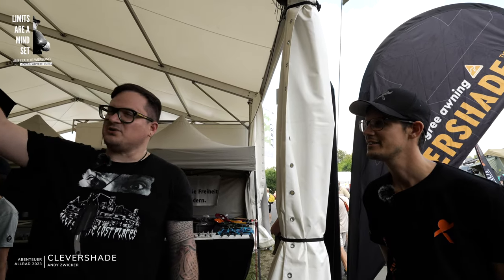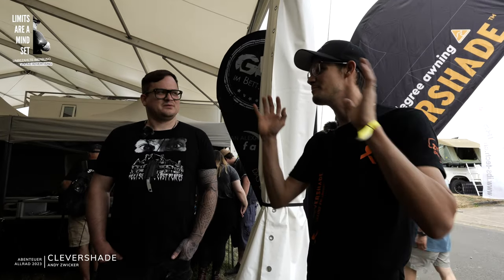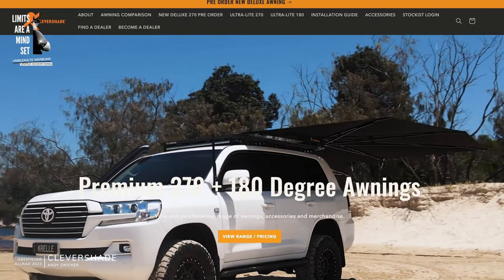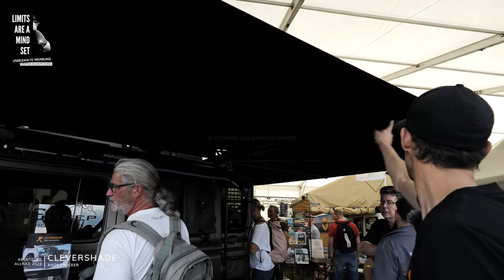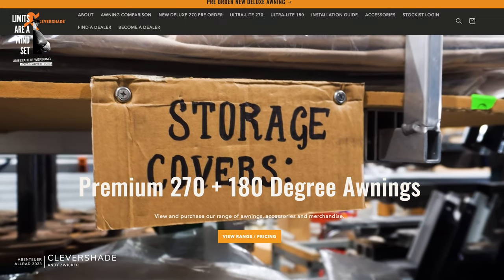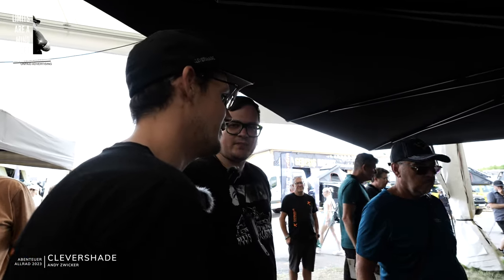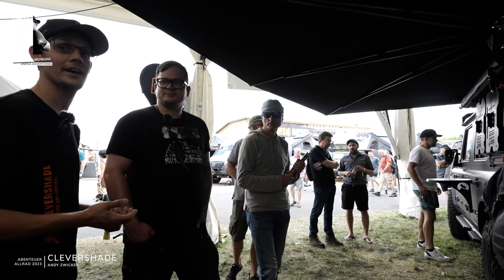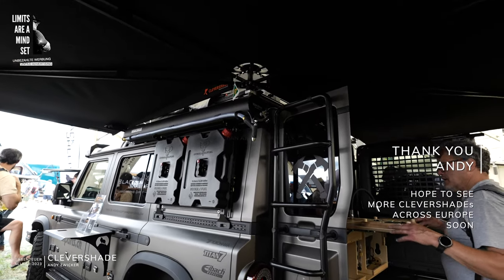Ineos Grenadier x CleverShade - Clever 270 Degree Ultra-Light Awning from Down Under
For the first time and also as a European premiere, the company CleverShade from Australia presented their awnings to off-road enthusiastic visitors at this year's Abenteuer & Allrad in Bad Kissingen.

The German engineer and inventor of the CleverShade awning emigrated from Germany to Australia 45 years ago. Once there, he quickly realized that he couldn't find what he was looking for in the off-road area that met his high standards. It should confidently defy the climate for a long time and at the same time be of high quality, functional and easy to use.

Without further ado, he decided to develop his own awning in 1993 and successfully registered the patent for it in 1997. The high quality acrylic fabric used to make the awnings is 99% UV and water resistant. The fabric is manufactured exclusively in Austria and the assembly as well as worldwide shipping then takes place directly from our own factory in Australia in the city of "Gold Coast", which is known for beautiful sandy beaches and is very popular as a surfer's paradise.

The awnings from CleverShade are no longer an insider tip "Down Under" and, with their 30 years of experience, they inspire the local off-road community... and soon we too here in Europe.

Note: Unpaid advertising

The CleverShade awnings will be available exclusively in German-speaking countries (DACH) through the Swiss sales partner "Black Sheep Innovations GmbH" @BlackSheepInnovationsHQ

© Florian Alexander Mayer ~ created by FAM x CMV 2023